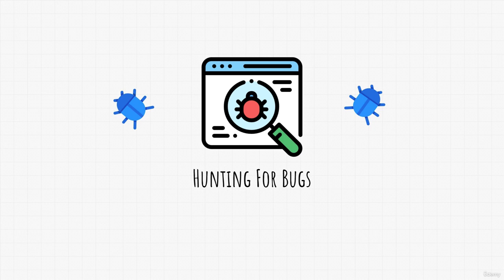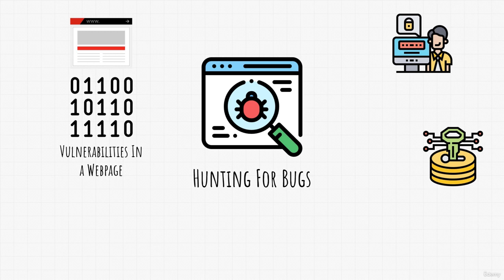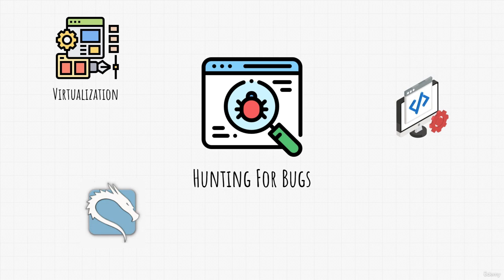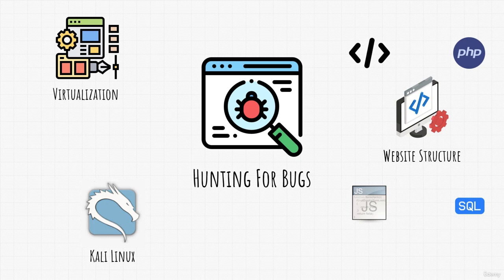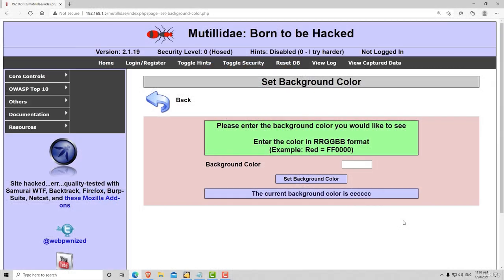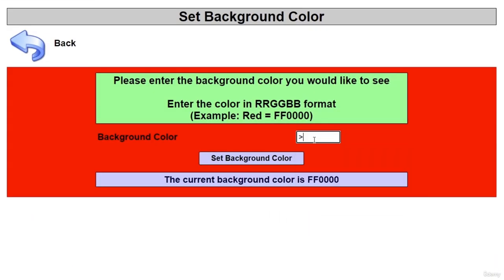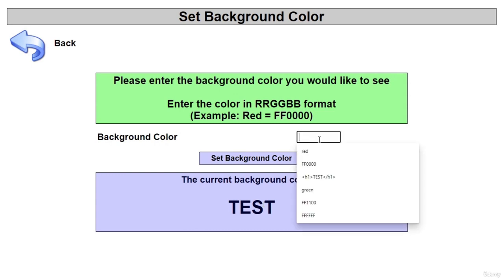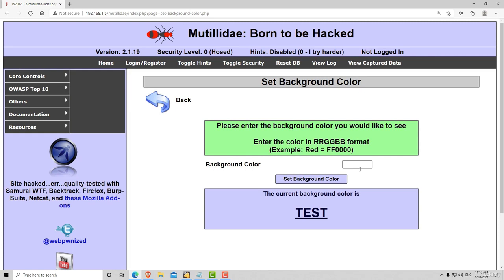005 What is Bug Bounty